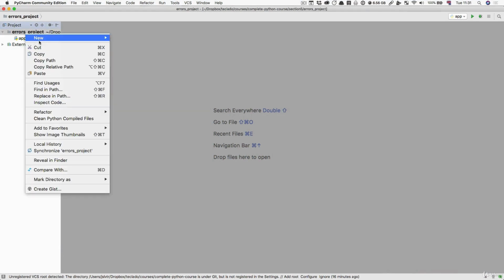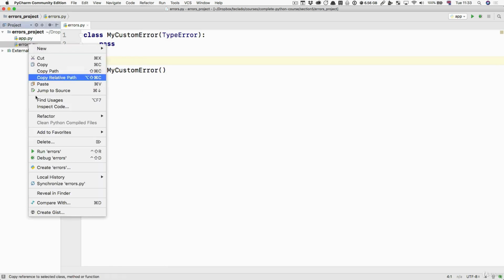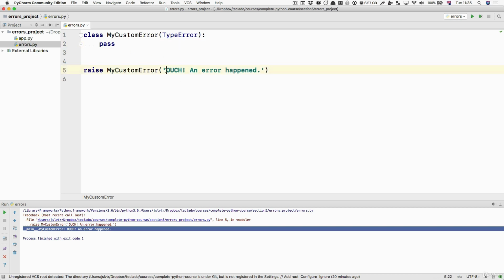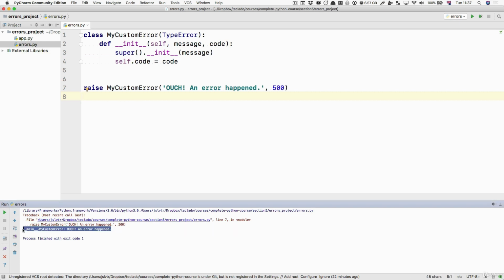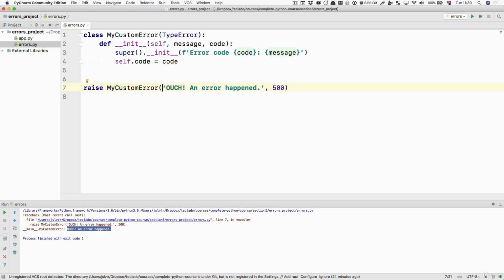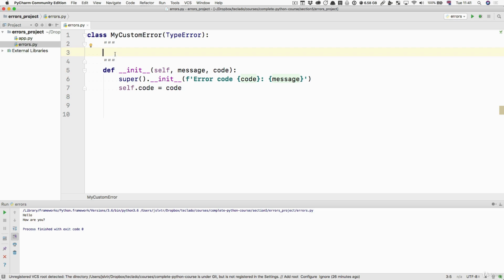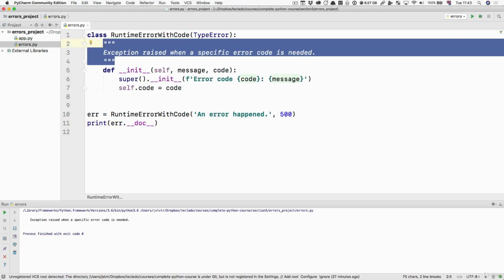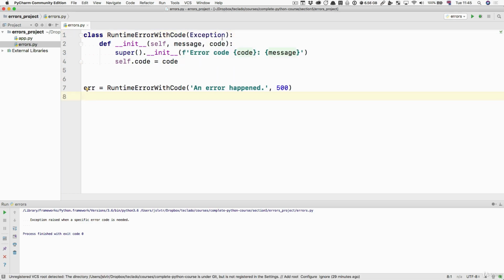Python errors | creating your own errors python | creating custom exceptions | user defined errors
Python errors | Creating your own errors python | Creating custom exceptions | user defined errors python

create a custom error python,
make custom error python,
create error python,
create icon to run python script,
create errors python,
python custom exception best practices,
raise exception python,
how do you create your own error python,